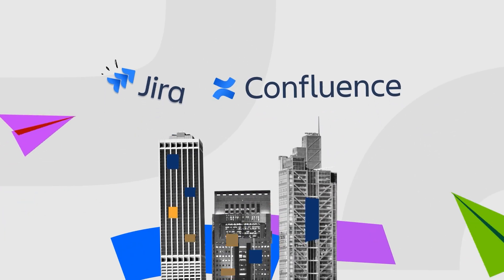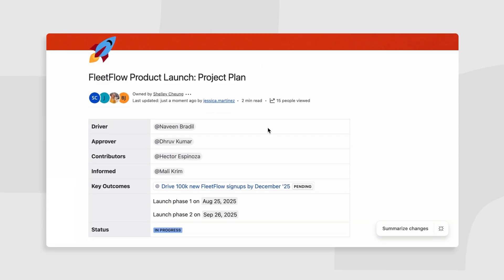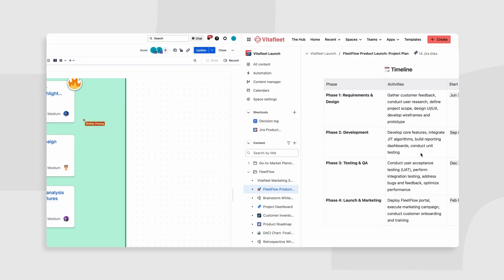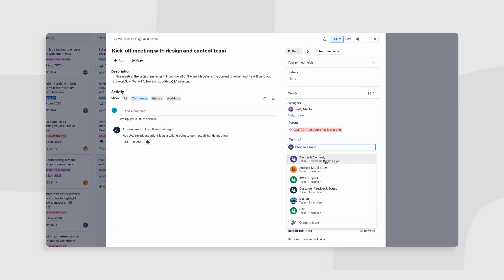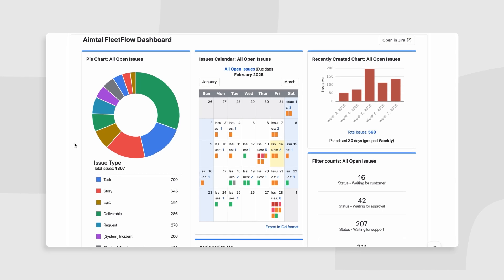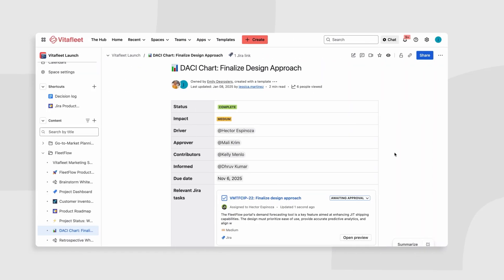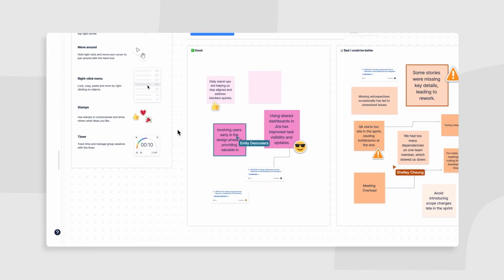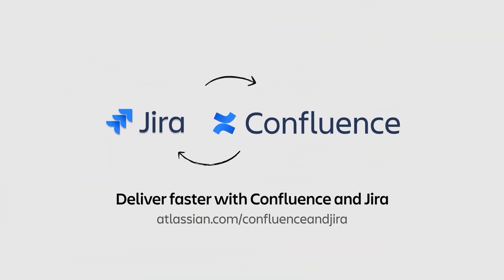Jira and Confluence are better together | Atlassian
Jira and Confluence are the ultimate collaboration tools for high-performing teams across all departments – from developers and IT to program managers and marketers. Built on the Atlassian platform, these integrated tools help teams manage projects and organize knowledge in one unified space, eliminating the inefficiencies caused by disconnected tools and scattered information.

Jira tracks project work, while Confluence captures and organizes plans, documentation, and team knowledge. By connecting the two, teams stay aligned effortlessly, with automated connections, real-time updates, and AI-powered features that streamline workflows. With Jira and Confluence working together, teams save time and deliver their best work.

Try Confluence alongside Jira today!  Learn more about the power of Confluence and Jira together